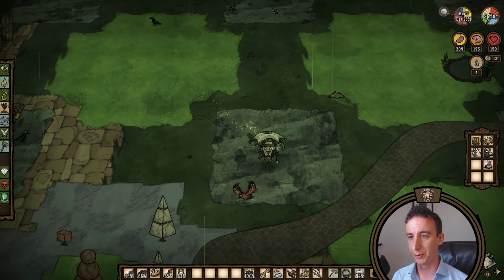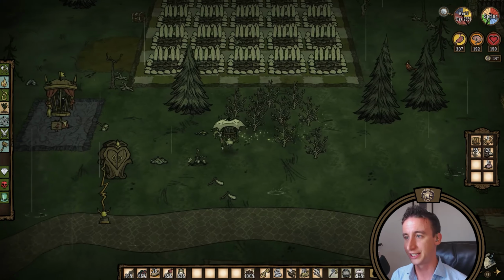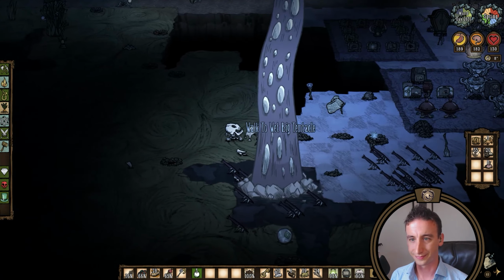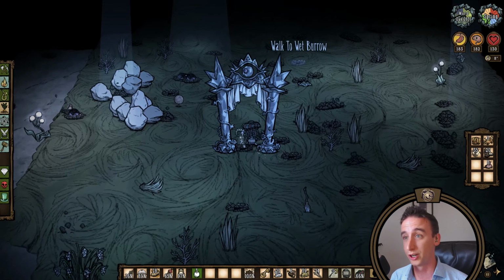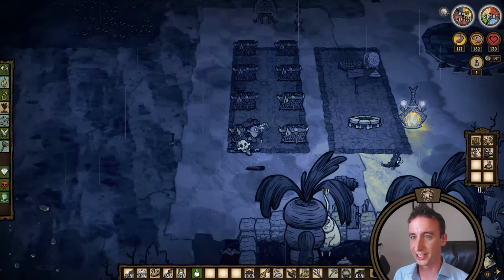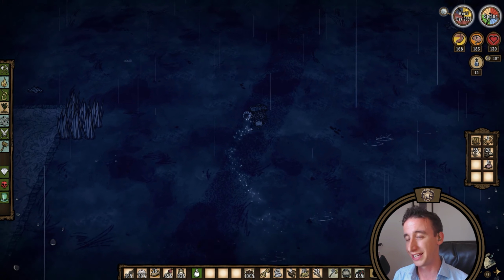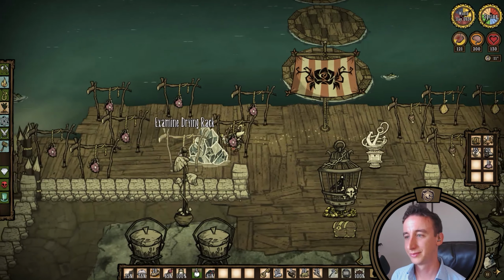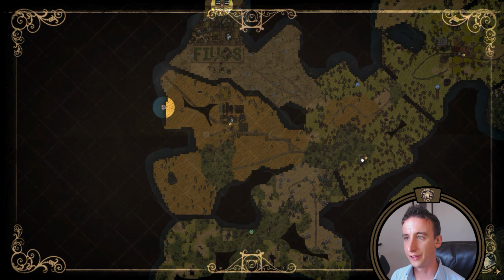SERVER BASE TOUR | Don't Starve Together Return of Them Warly (FINAL)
Welcome to another Don't Starve Together video! Today I'm playing as Warly on the Jazzy Endless Don't Starve Together server, doing one final tour of the many bases we have built on the server over the course of the server's 2,600+ day life. This iteration of the server saw an influx of highly-skilled and creative players, and it is a treat to show you around the place!

Come play Don't Starve Together on our dedicated server: "Jazzy Endless"

Warly is a master chef. His hunger decreases 20% faster and he can only eat dishes prepared in a crock pot. Because of his refined palette, he remembers the dishes he has eaten and prefers variety in his diet. Warly also comes with his own portable cooking station.